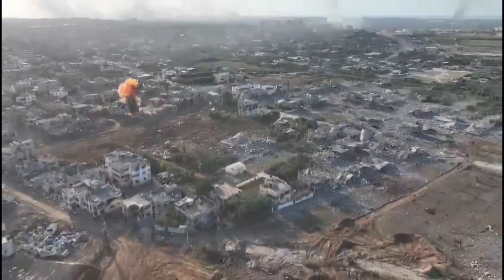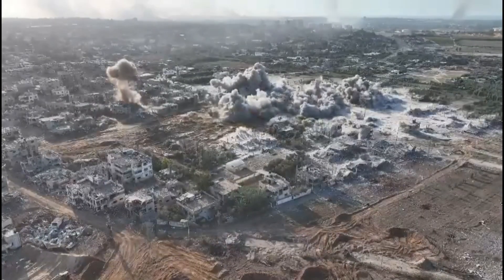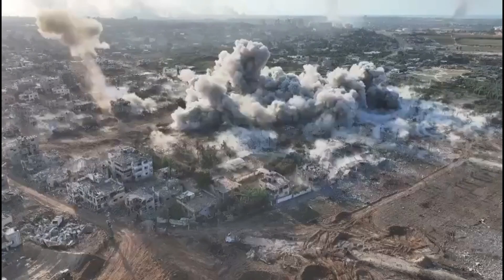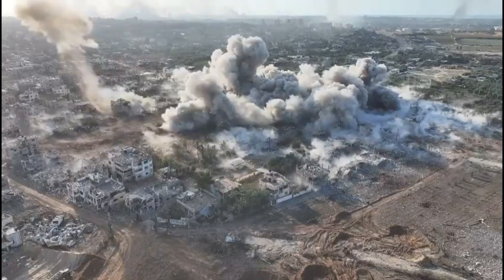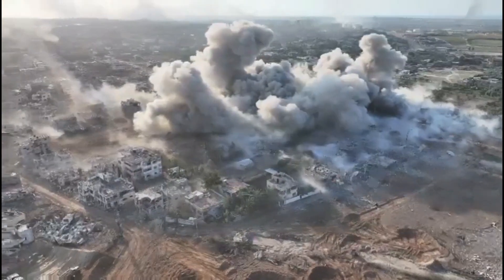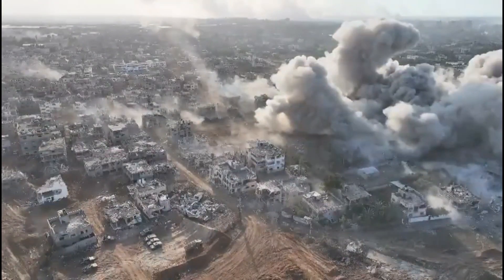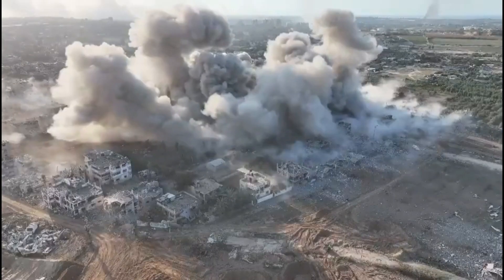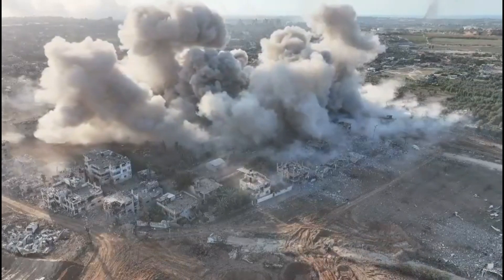Drone footage said to show IDF blowing up Hamas tunnel network in northern Gaza